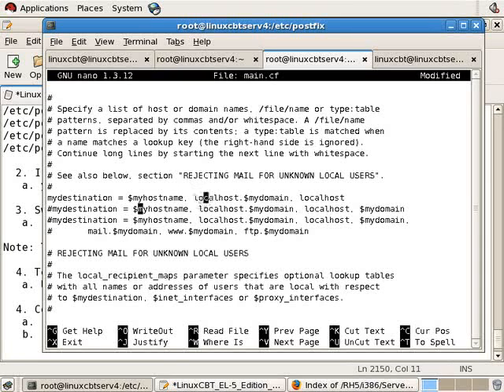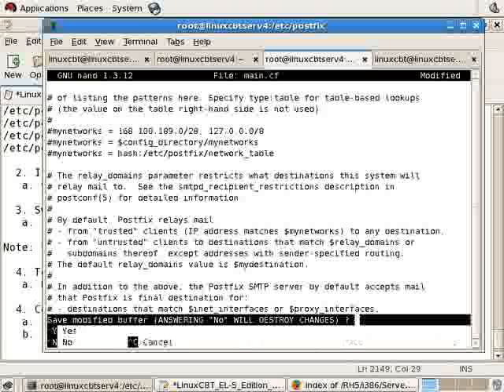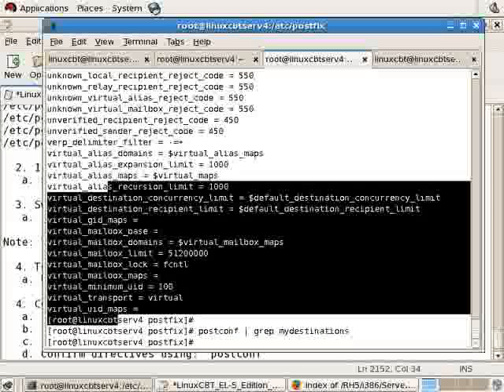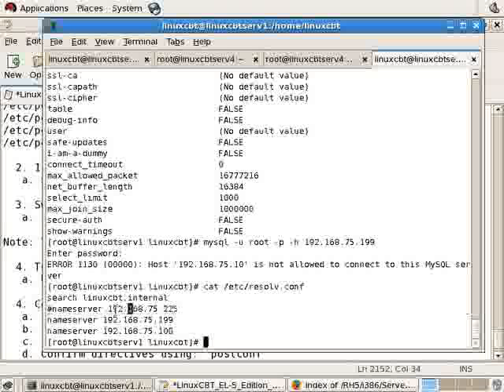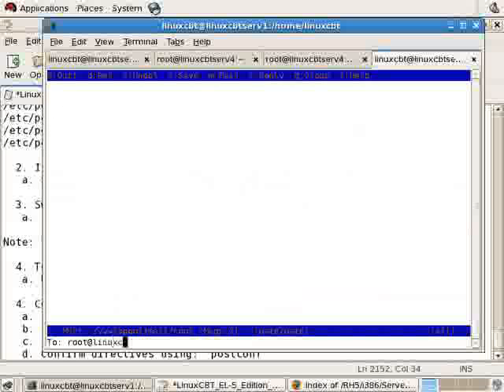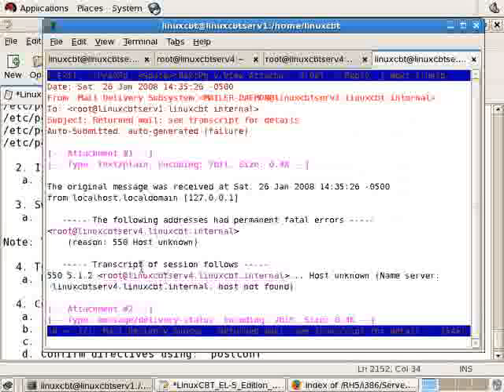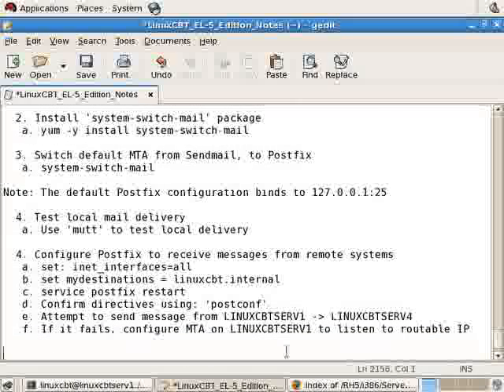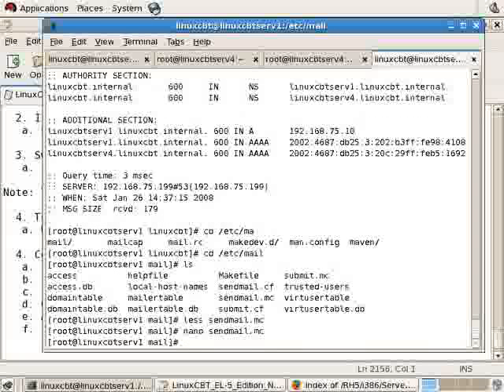Redhat Enterprise linux 5 Postfix Introduction-Part3